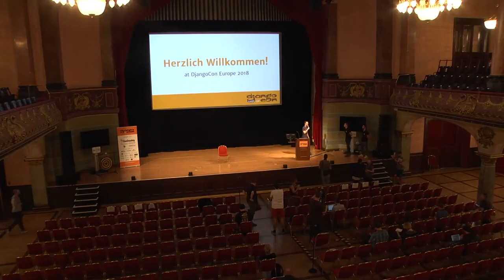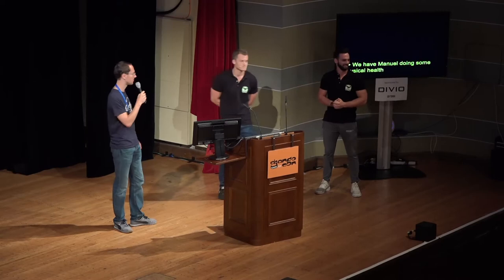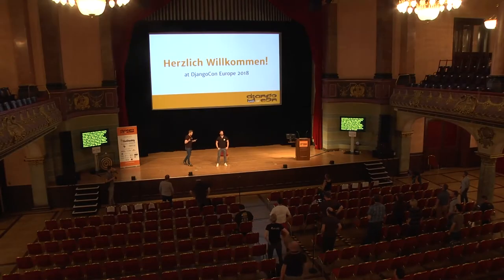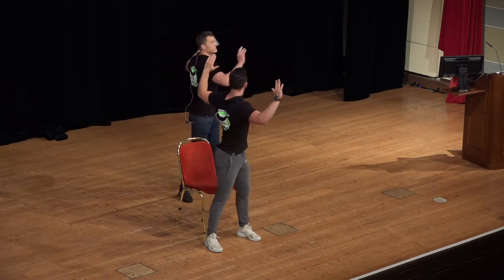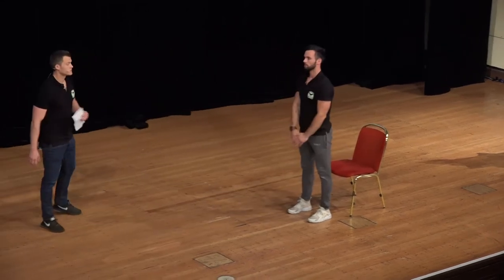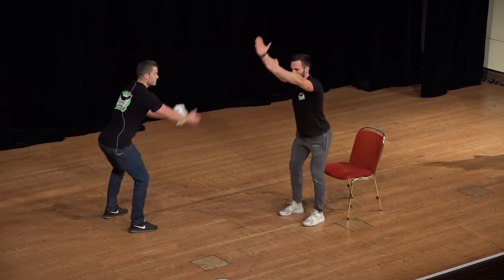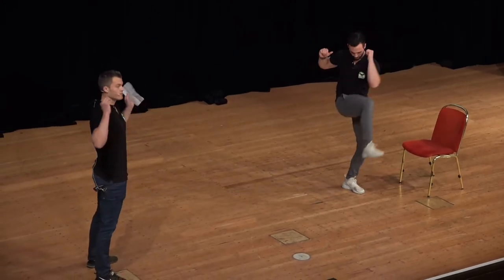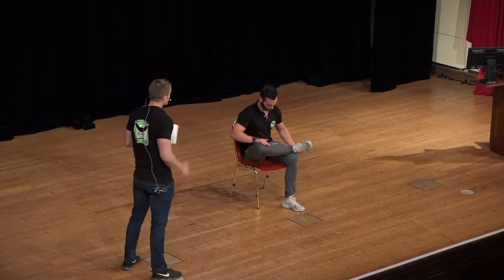DjangoCon 2018 - Physical Health offering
djangocon crew